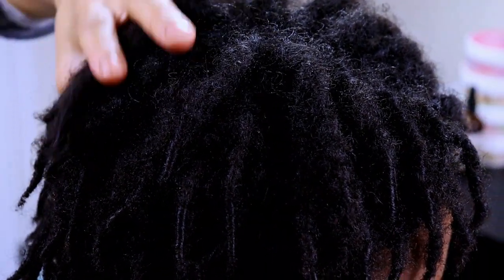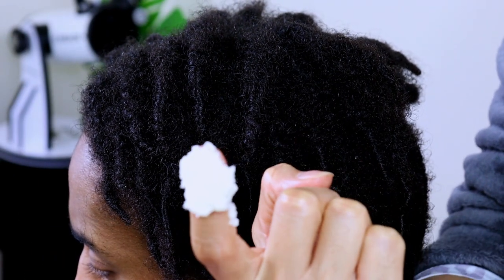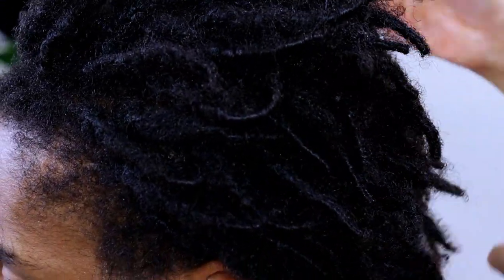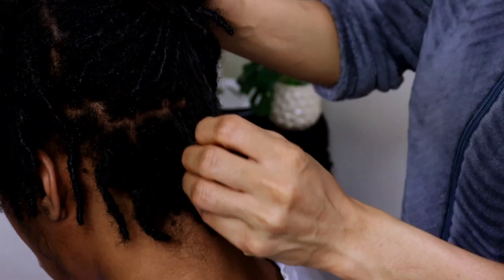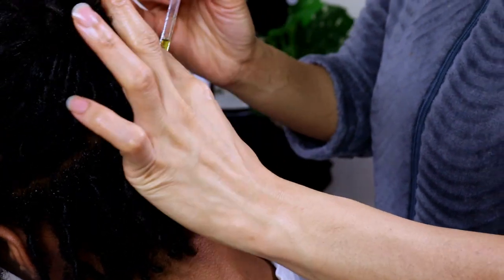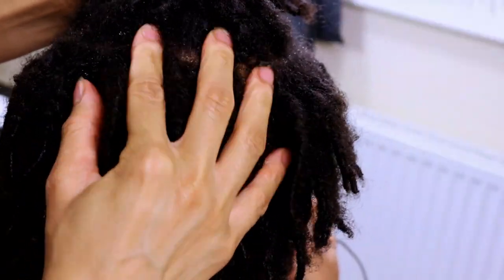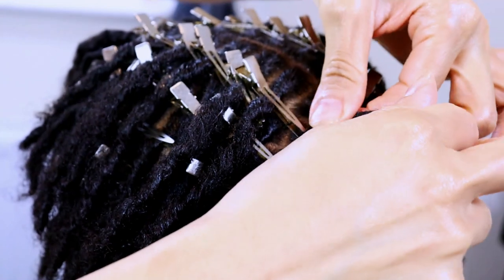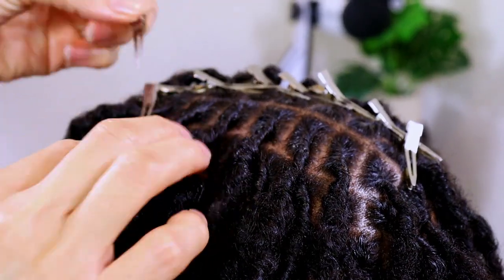Moisturizing Comb Coil Starter Locs | Hydrating Bleached Locs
Today we are going to dive into the best practices on how to moisturize comb comb starter locs, as well as how to hydrate bleached locs. Although, the moisturizing routine for starter locs and mature locs are similar; there is a distinct difference when it comes to moisturizing bleached locs, which tend to be a lot more drier. Nonetheless, the information found in today's video will benefit your loc journey whether you have: comb coils starter locs, two strand twist starter locs, braid locs, instant locs, sisterlocs, micro locs, or whether you have recently comb out your locs. Be prepared to learn how to properly care for your starter locs and maintain a healthy loc journey.

I am Kiesha Arielle, a natural hair content creator sharing hair tips and tutorials about starting and maintaining LOCS, whether you've started your Loc Journey with two strand twist starter locs, comb coils starter locs, or braid starter locs method etc.

I also share personal loc journey updates of mine and my children's loc journey experiences, along with answering your burning questions about your own loc journey in my Starter Locs Q&A videos.

Additionally, if you're on a Hair Growth Journey, I also share a lot of hair tips on promoting healthy hair growth along my POSTPARTUM HAIR GROWTH JOURNEY!

So, if you're interested to find information about natural hair care, hair maintenance and general hair tips to promote natural hair growth to ultimately reverse hair fall; whether you have loose natural hair or locs; then consider subscribing for tips every Sunday at 5pm (BST/GMT)

Check out my YOUTUBE JOURNEY PLAYLIST to see my Subscriber milestones on Youtube; and how long it took to grow my Youtbe Channel in 2020!